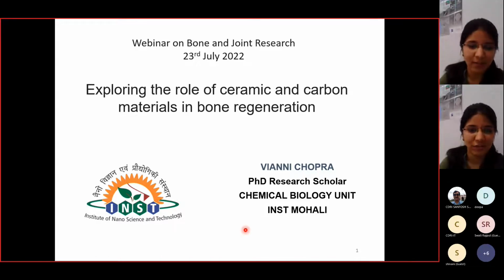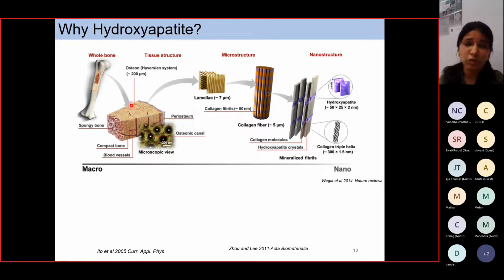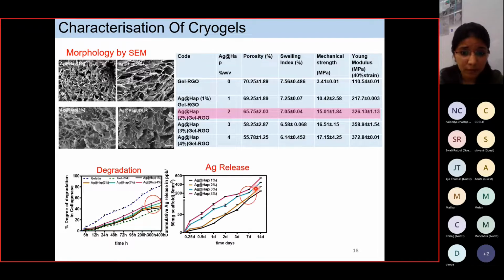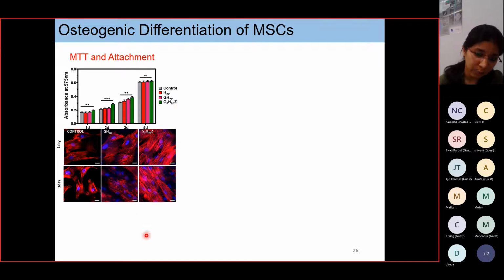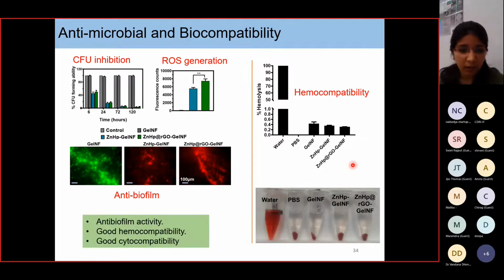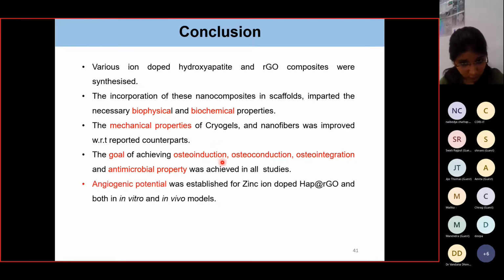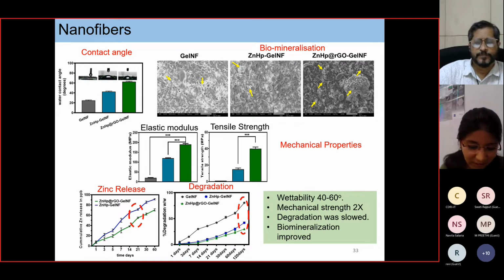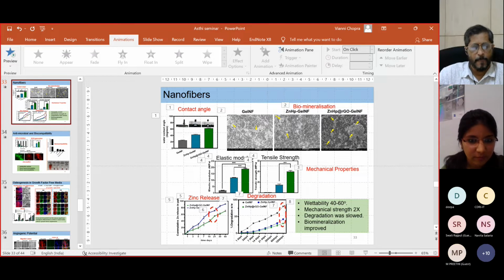Exploring the role of ceramic and carbon materials in bone regeneration